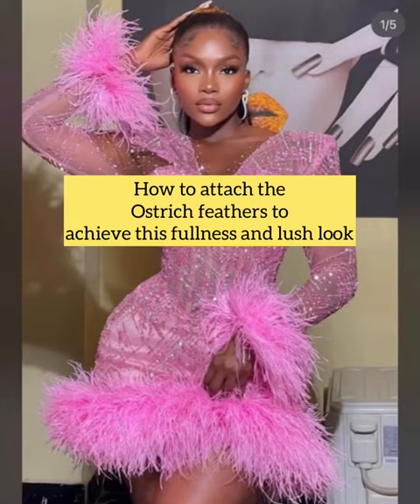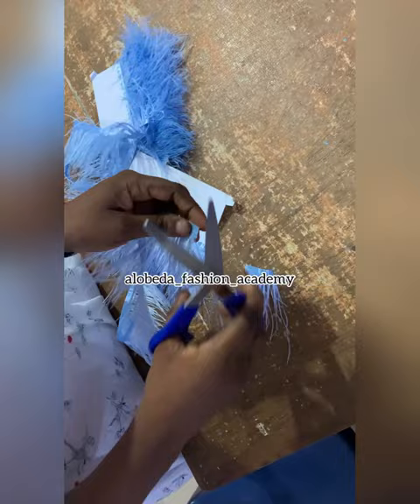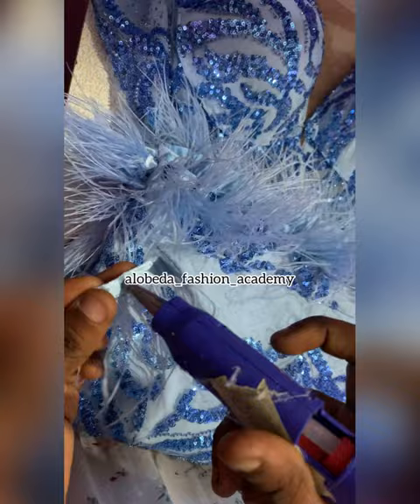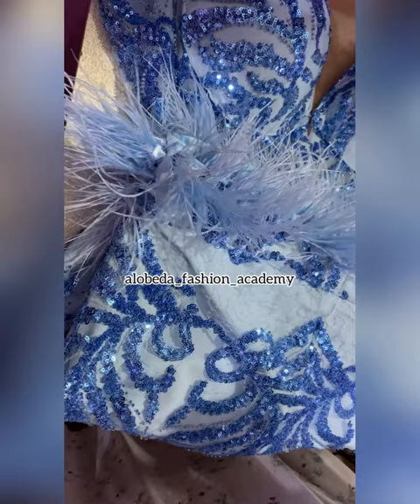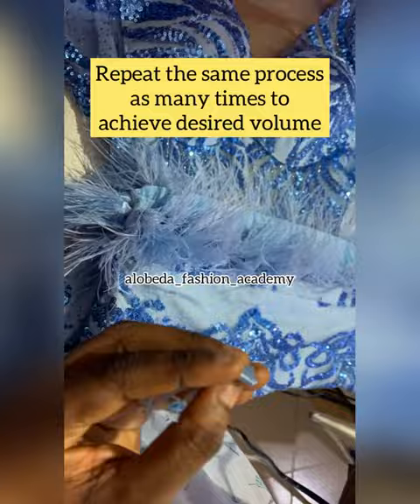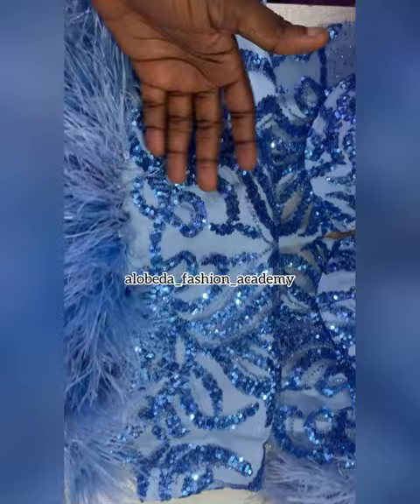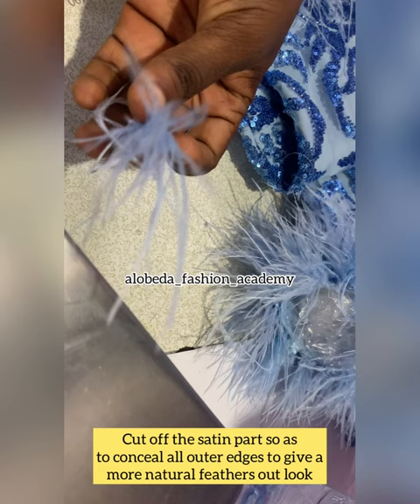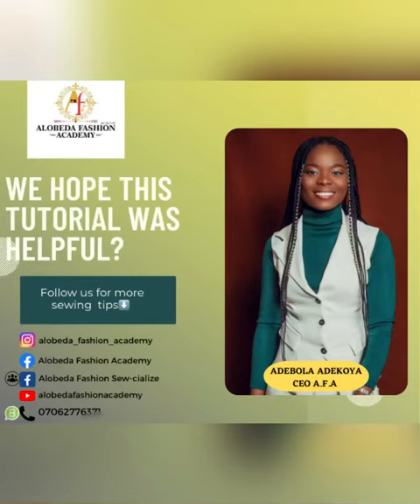How to attach Ostrich feathers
You'll need :

oshrich feathers
Scissors
Gun gum
Gun wax